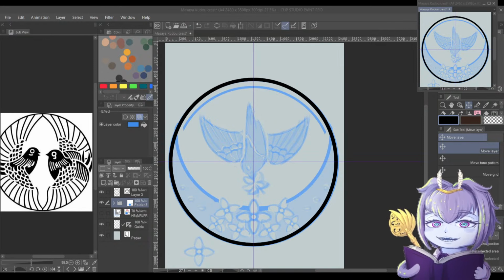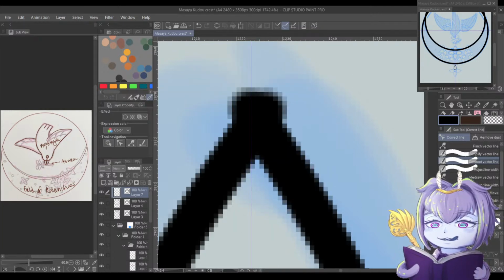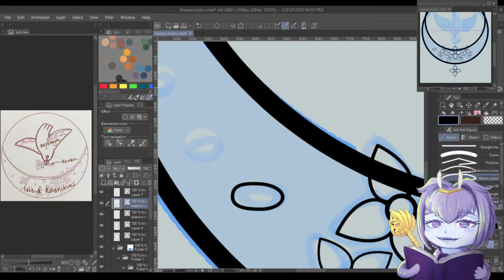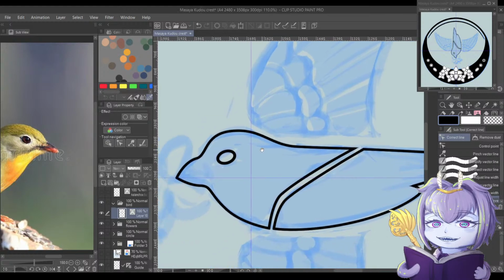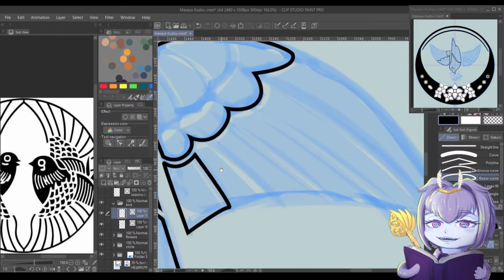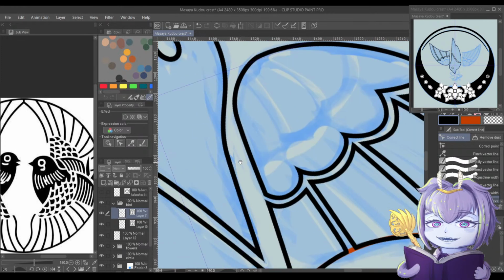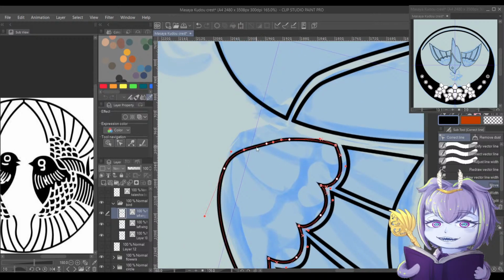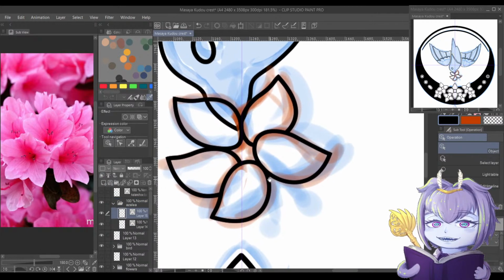New Emblem Commission, chilling and talking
Working on a commission for Rowan (aesopcarls on twt)! This is for their saniwa OC, so I discuss more of tkrb's influences on my artistic direction, but also trying to get a bit more-indepth about my design process for these.

I am still open for Emblem commissions, more details at my form
For illustrations, TOS and samples on my portfolio, then shoot me a message at any of my listed social media channels